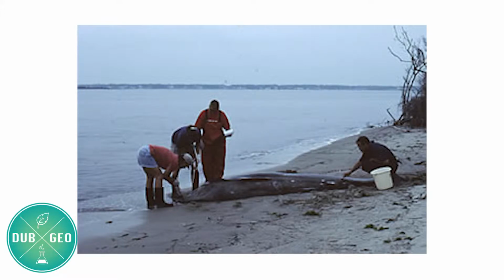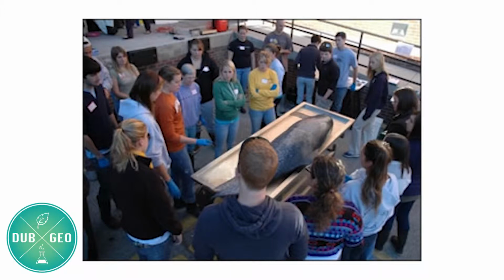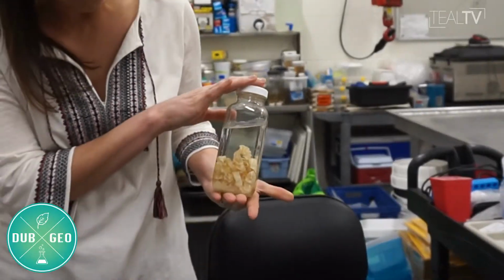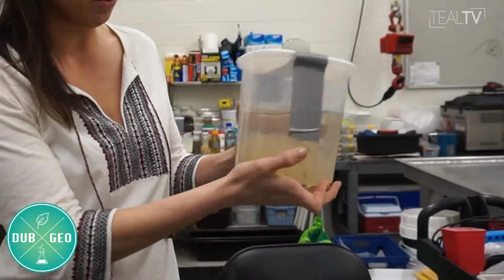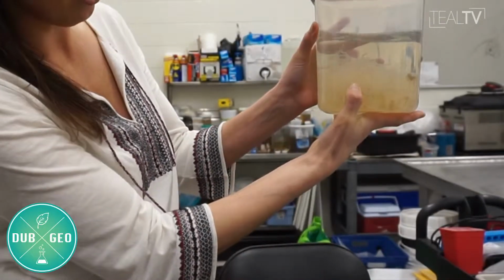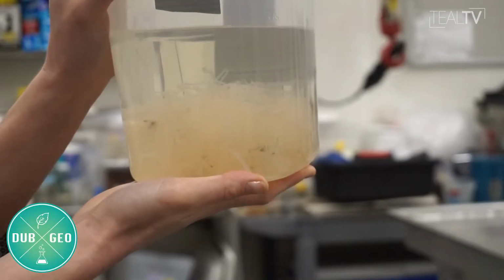Dub Geographic | Marine Mammal Stranding Program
On this week's episode of Dub Geographic, we head to the Oriole Burevitch Laboratory to get a behind-the-scenes look at the amazing research they are doing and how students can get involved with the Marine Mammal Stranding Program.